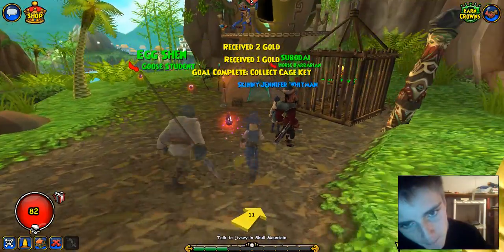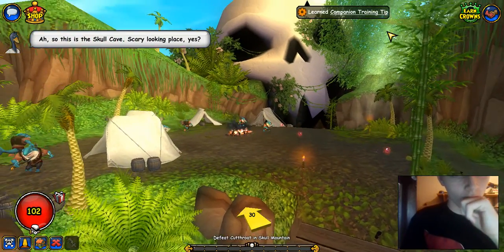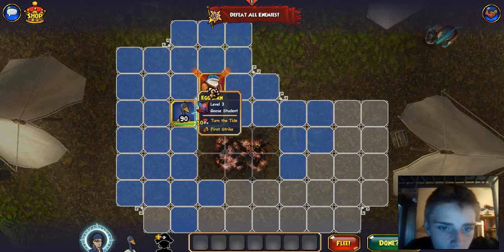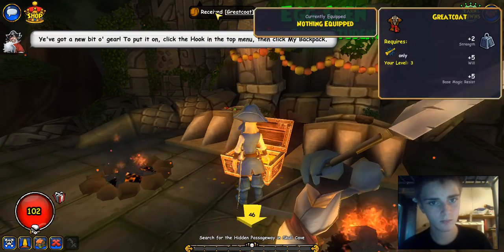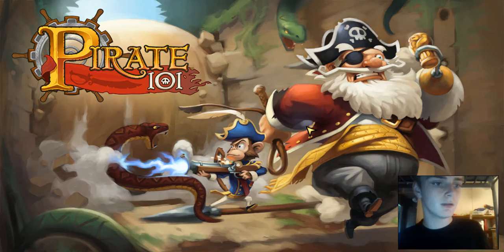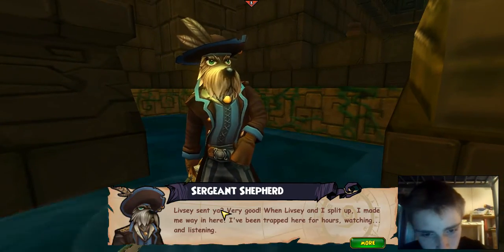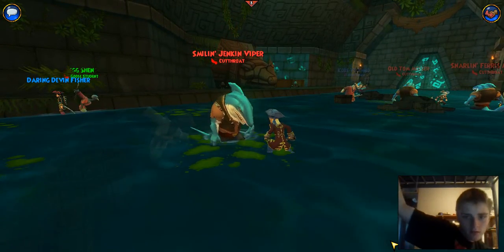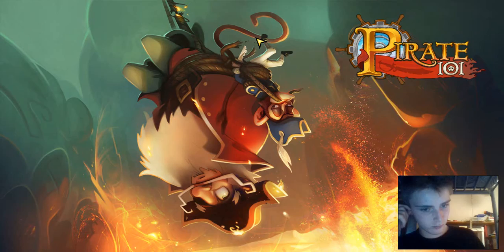Pirate101 walkthrough priveteer